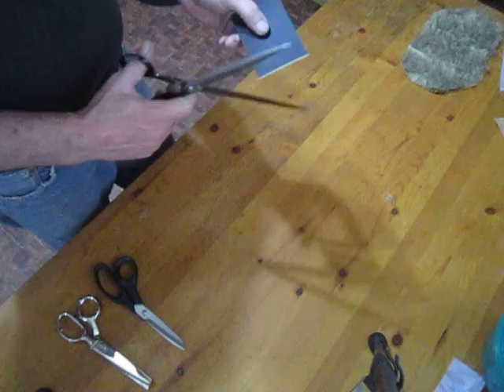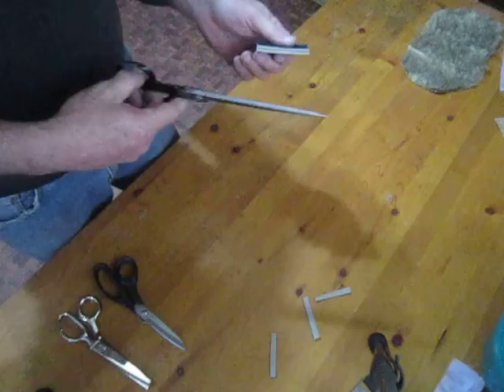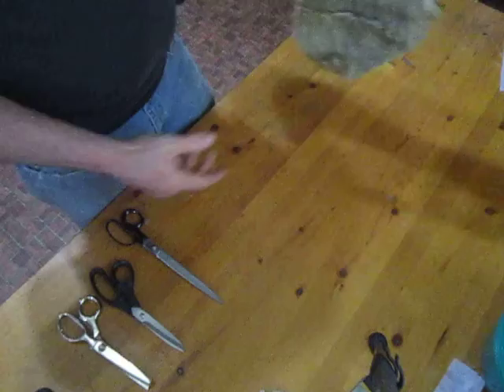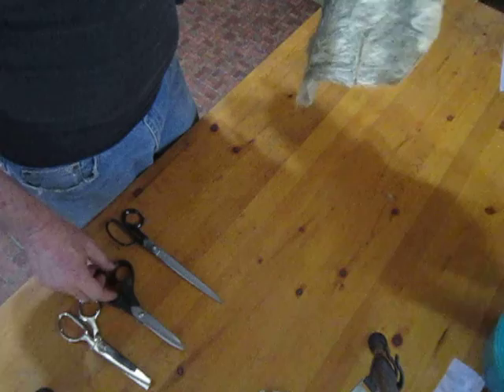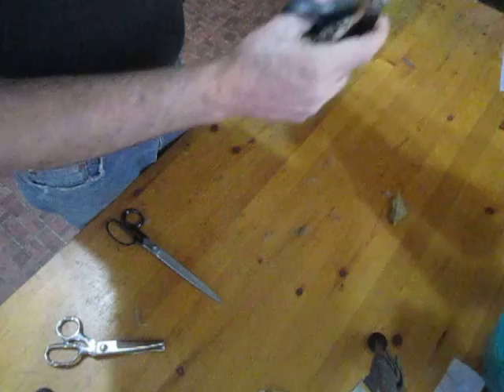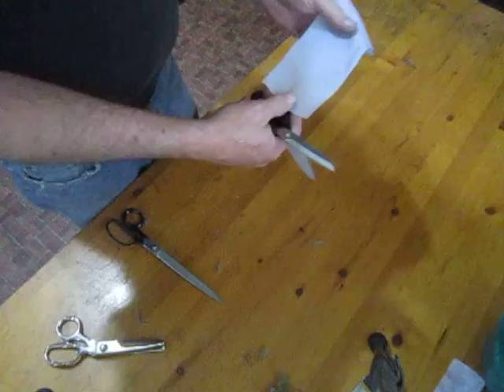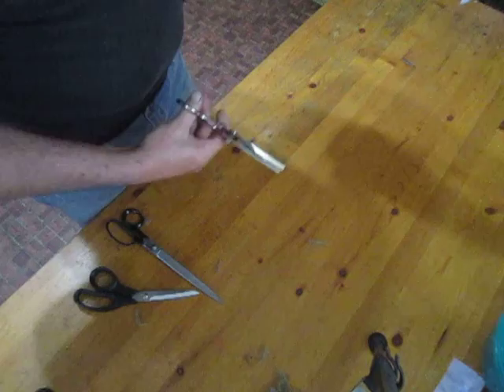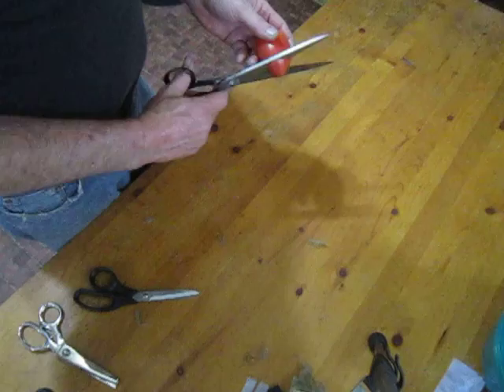ISS Scissor demonstration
A short video of our resharpened scissors in tough to cut materials. We can sharpen for all uses, from paper to hair cutting